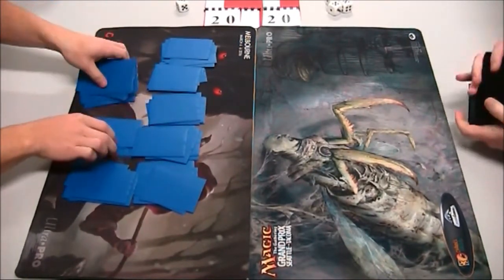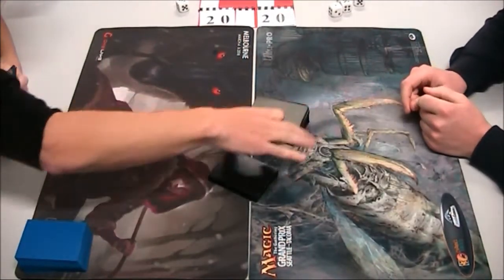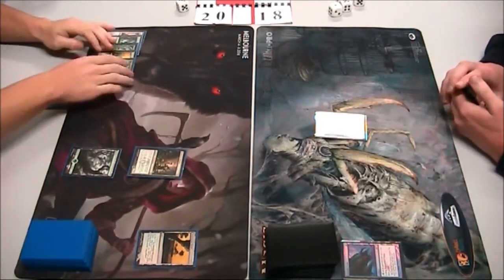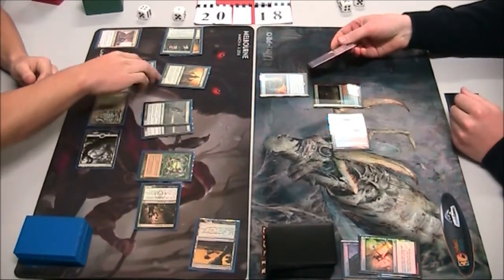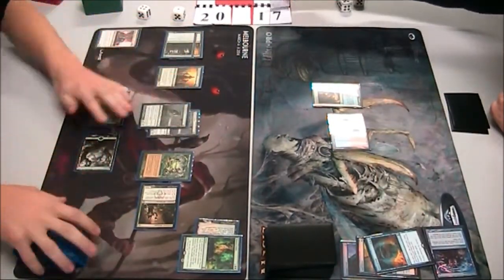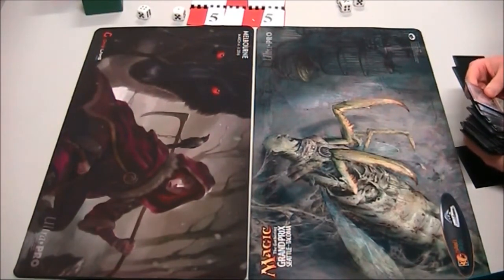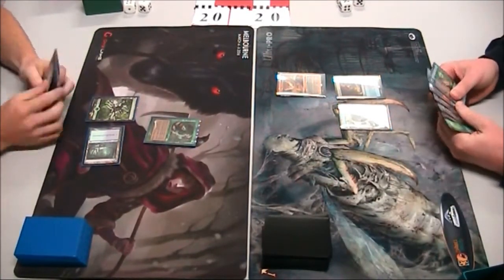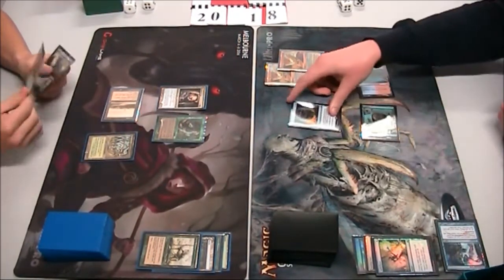Legacy 2017 Sep (Round 3/5) – Elves! vs. Sneak & Show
Adelaide Eternal
Legacy
September 2017
16 Players, Top 4 Decklists also available on MtGTop8.

Round 3 of 5 Swiss rounds

Brendan Dobson  vs.  Jeremy Dicker
(Elves! vs. Sneak & Show)

For information on our monthly eternal tournaments in South Australia,

Adelaide Eternal run tournaments in the South Australia region, rotating through Legacy, Highlander, and Vintage on a monthly basis.

These are community-run events, allowing the use of play test (‘proxy’) cards, and the entry fees go straight in to the prize pool in the form of dual lands and other chase eternal staples. Please enjoy our video coverage and commentaries, and you can access Top 8 deck lists for Australian 7-Point Highlander.

CREDITS to the Adelaide Eternal Team
Commentators: Dr Sarven McLinton & Beckett Wolfe, guest starring Brendan ‘B-Dob’ Dobson
Video & Composition & Graphics: Dr Sarven McLinton
Original Theme Music: Jackson ‘JtMP’ McCall-Pearce
Logo & Template Design: Dr Wesley Mc Ternan